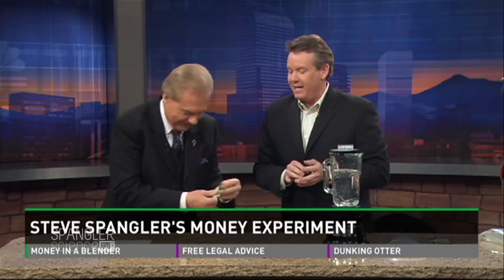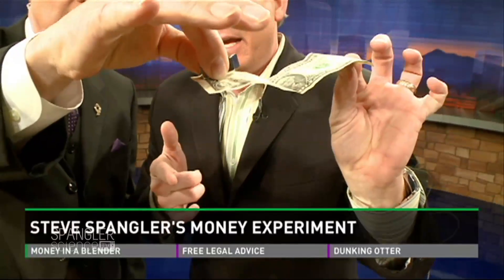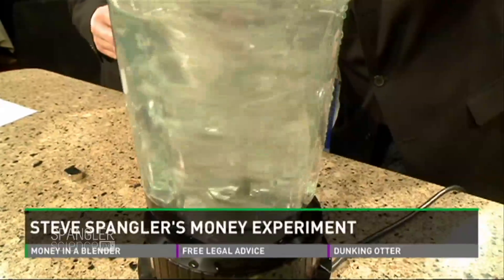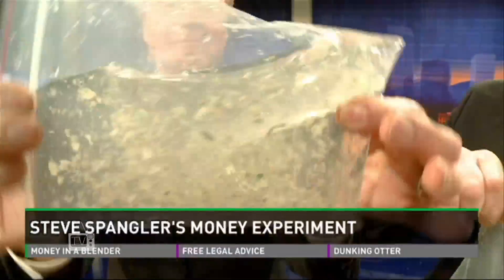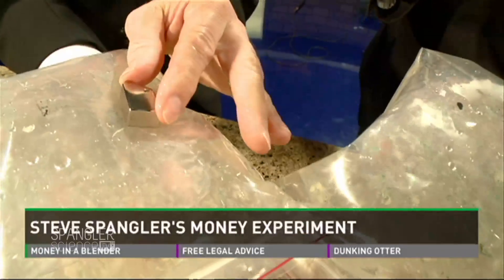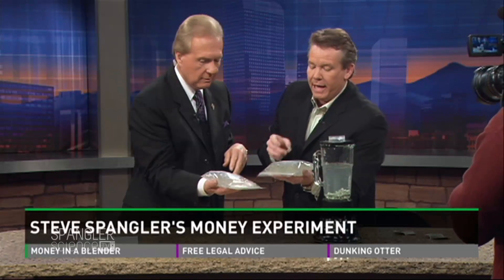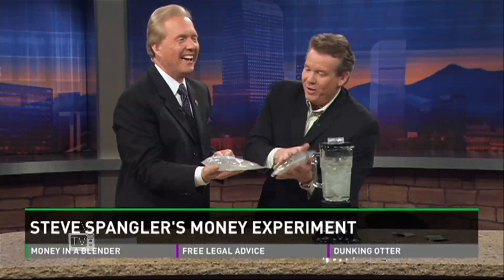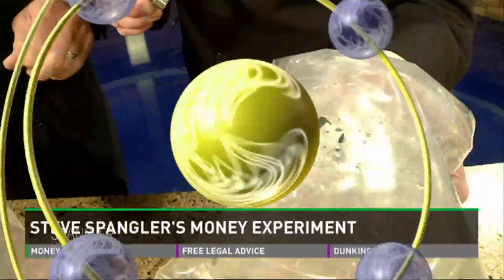Money in a Blender - Cool Science Experiment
While some people take President's Day off, our science guy, Steve Spangler, was busy working on a science experiment using the Presidents. Maybe that's why he asked Mark Koebrich to bring in some paper money... but we're still not sure why Steve brought in a kitchen blender.